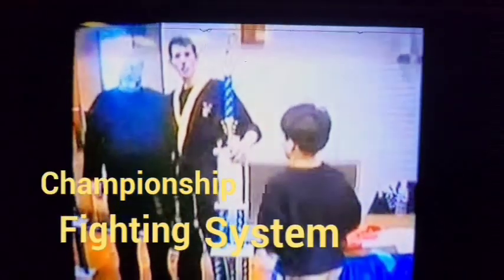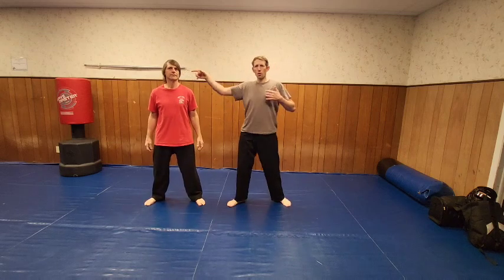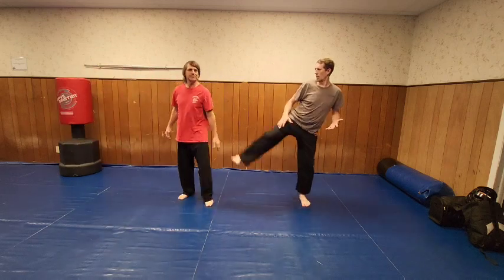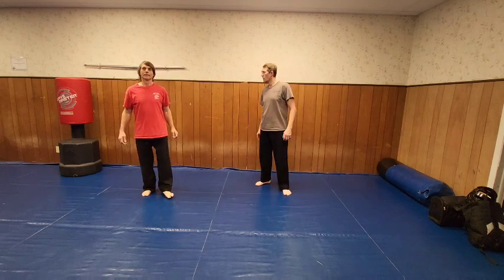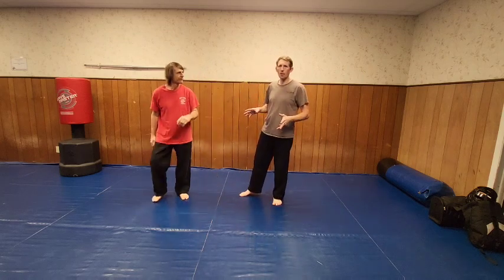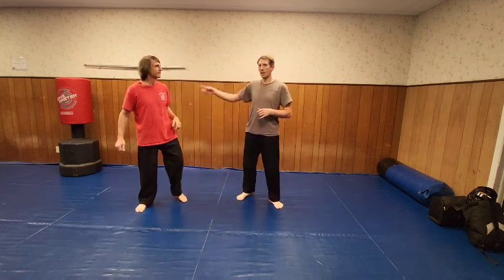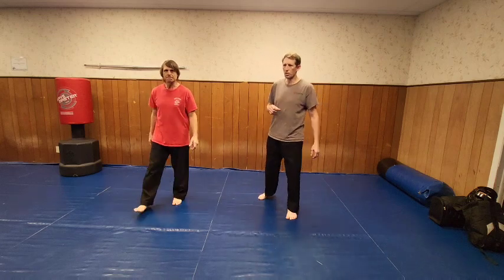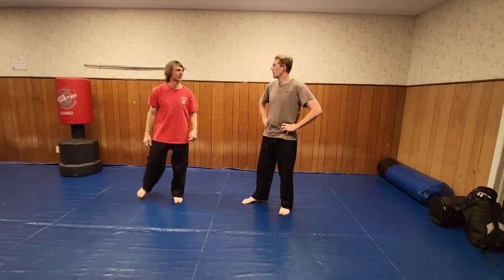CFS Techniques: Attacking Warrior